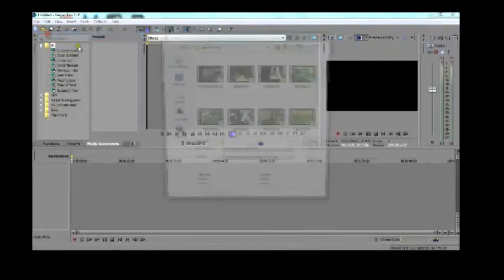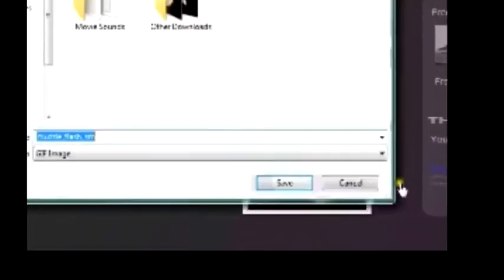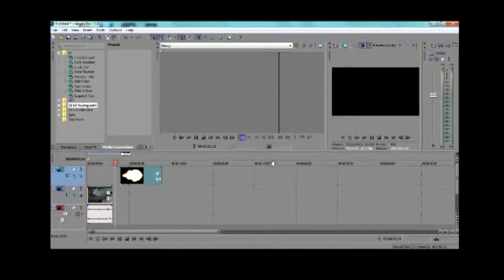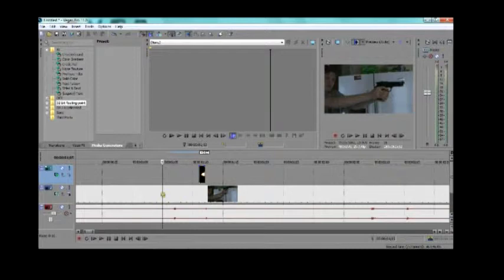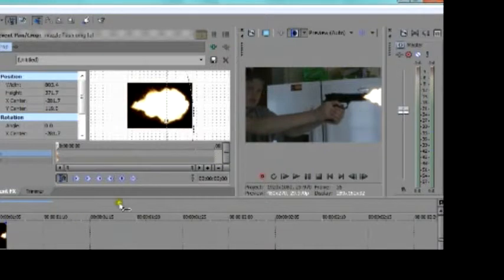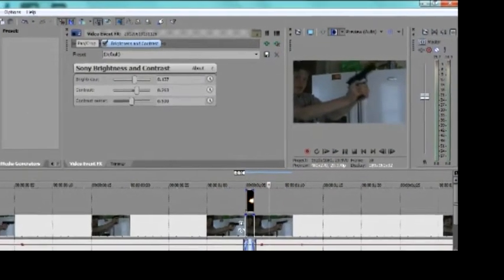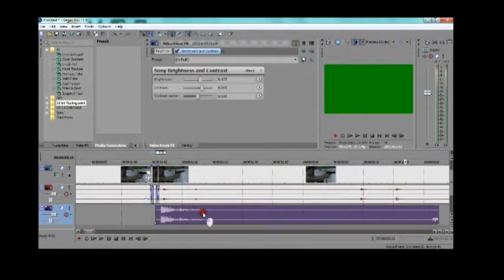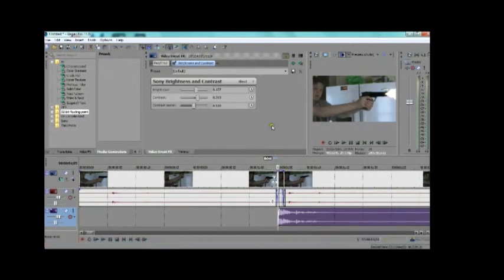Sony Vegas Muzzle Flash TUT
Tutorial for Sony Vegas Pro 11

(sound bible has more than just gun sounds btw)